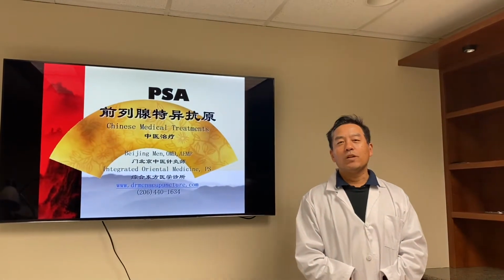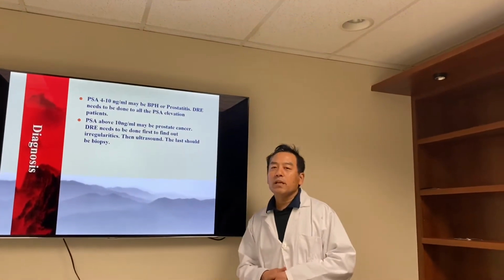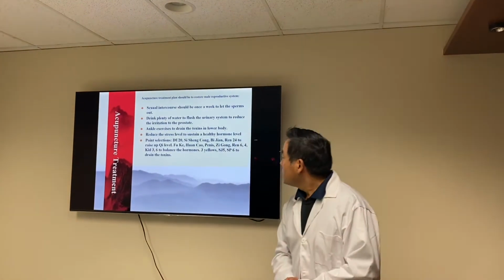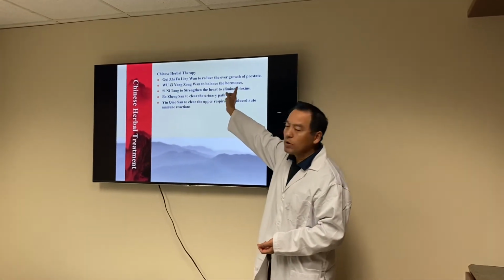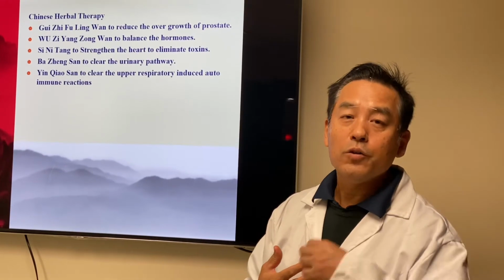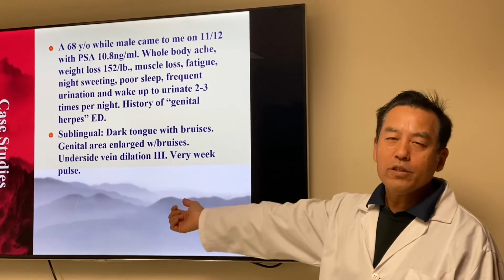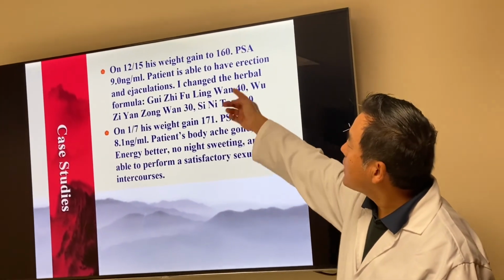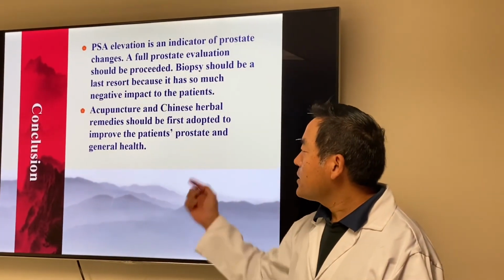Acupuncture n Herbs for PSA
Acupuncture and Chinese herbs are proven to help the prostate health, therefore to lower PSA.